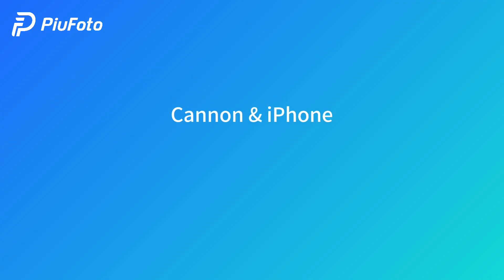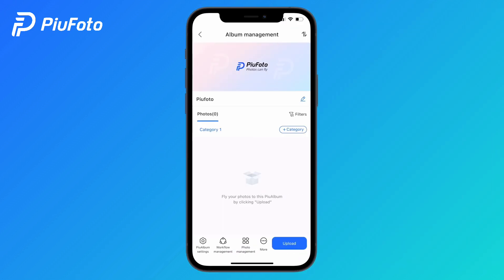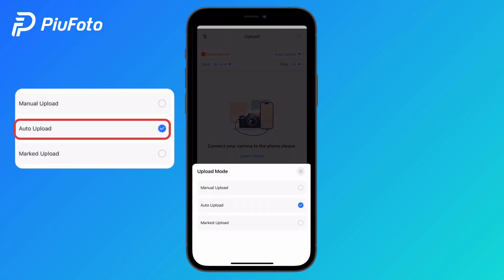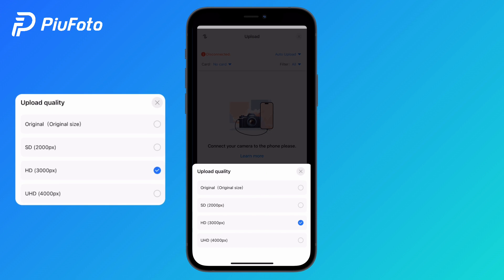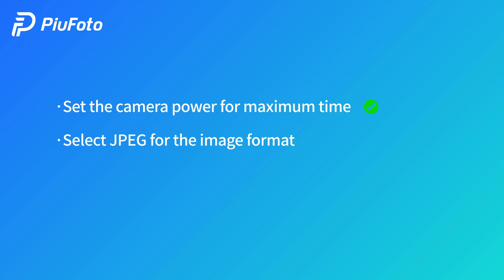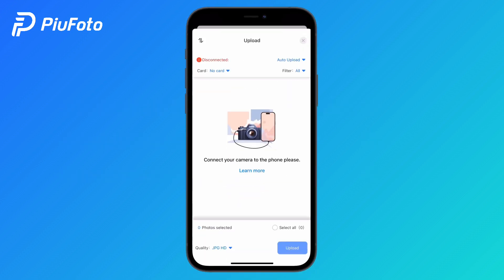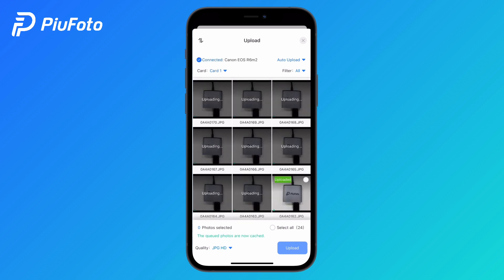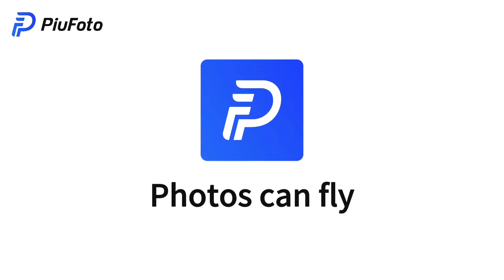Canon & iPhone Wired Transfer: Piufoto Live Photo Streaming Tutorial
Welcome to our tutorial video! In this video, we will show you how to easily connect your Canon camera to your iPhone for instant photo transfer. Real-time transfer enables photographers to accomplish cloud-based photo processing while shooting, enhancing work efficiency and leaving clients amazed! Let's get started!